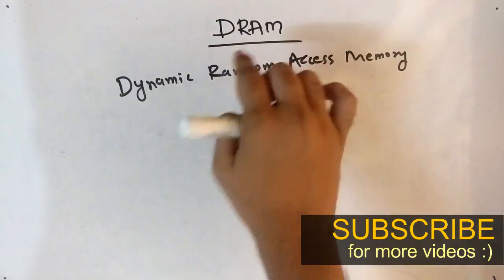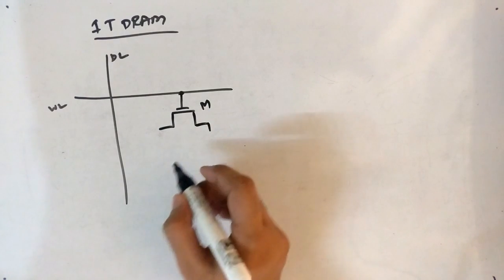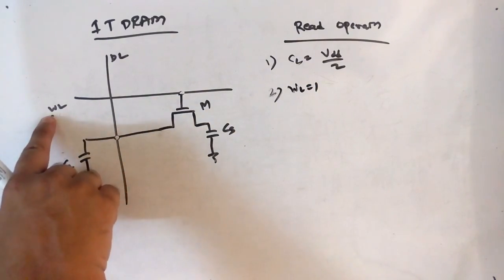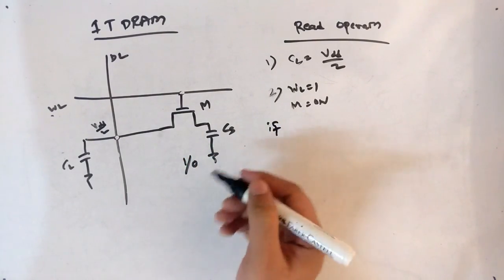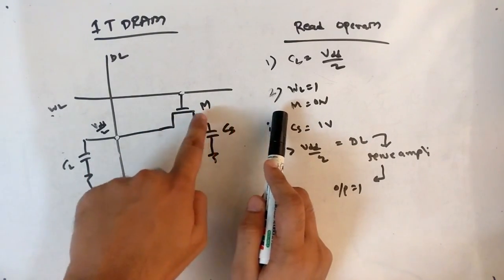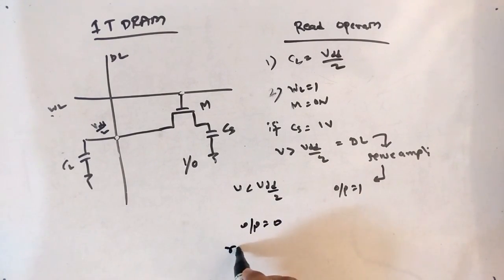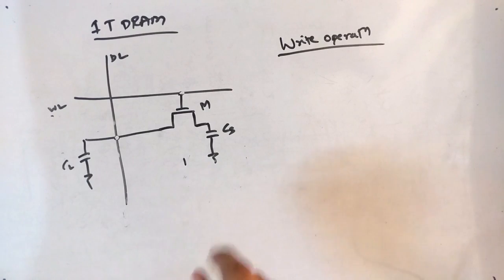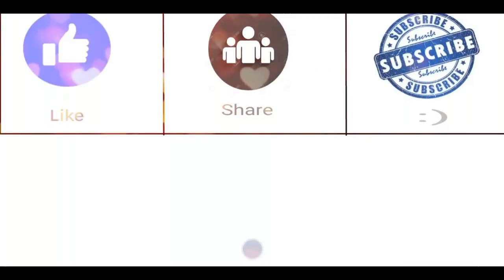DRAM - circuit ,read and write operations